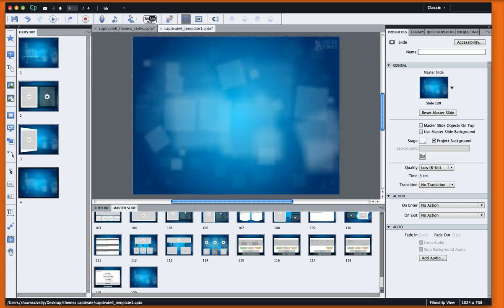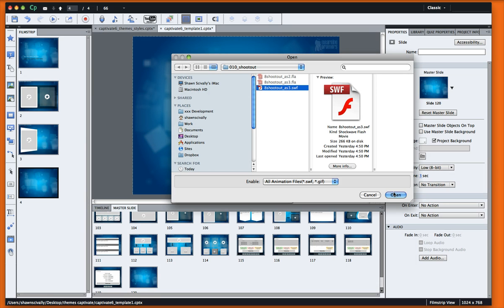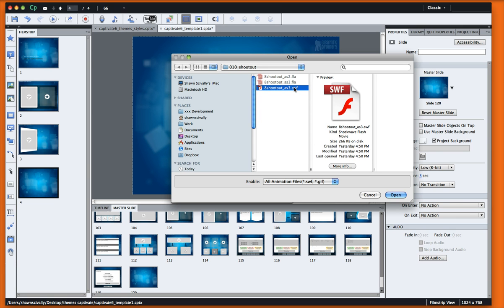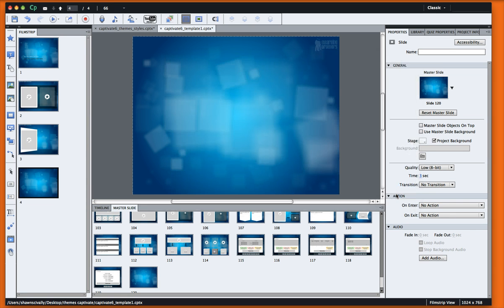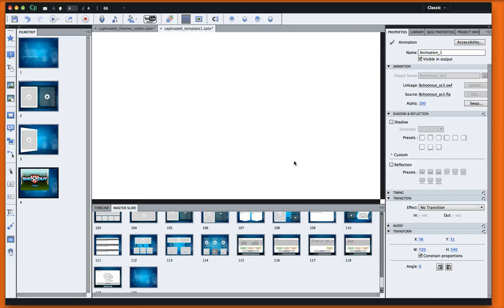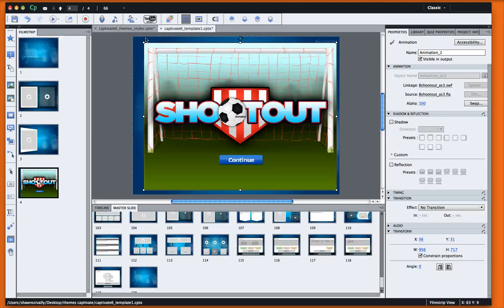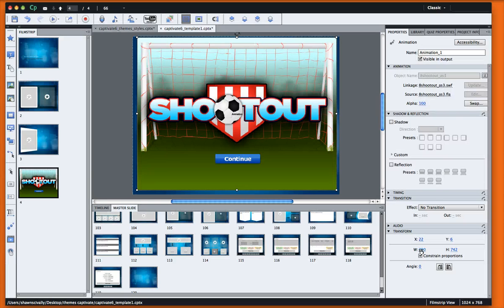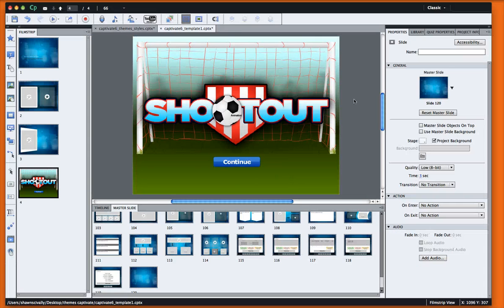How to Insert Flash into Adobe Captivate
In this tutorial, learn how to insert Adobe Flash (.swf) files into Captivate 6, 7, and 8 (Flash inserts are accepted into "Blank" project formats but NOT for "Responsive" project formats).